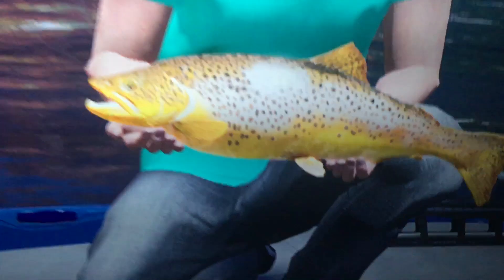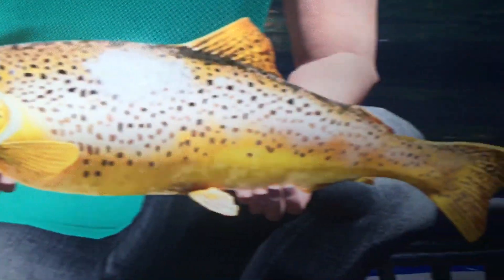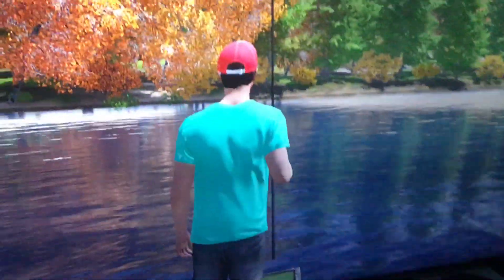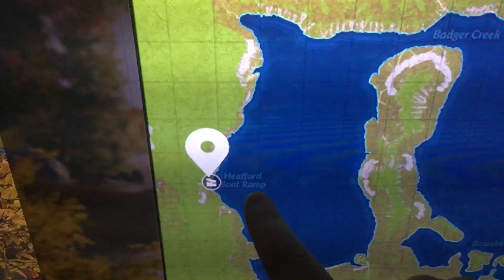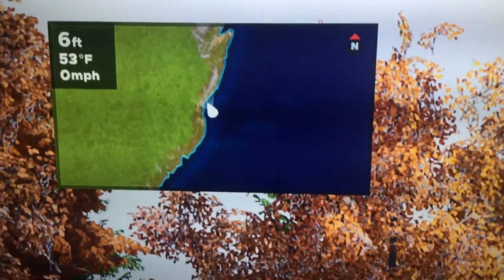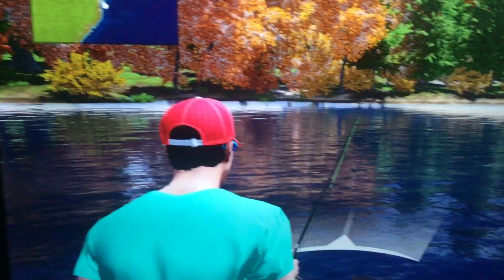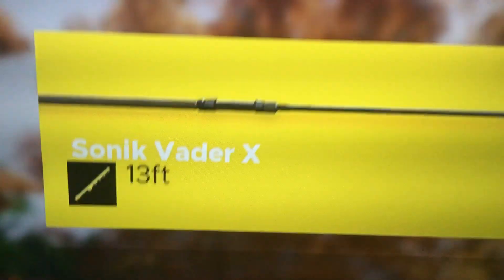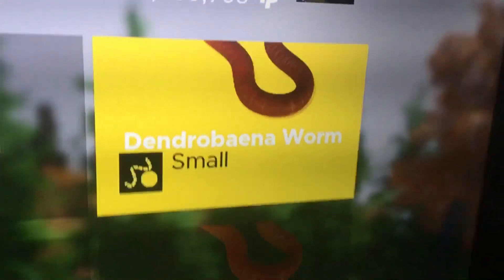Fishing sim world pro tour MacArthur Lake Miller